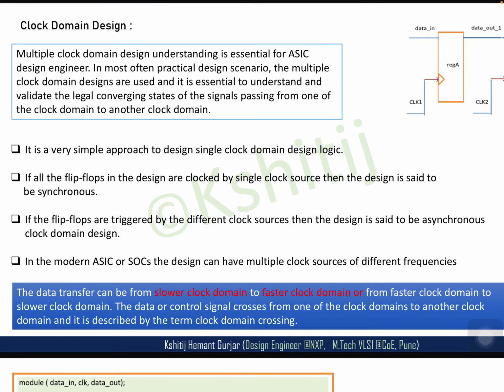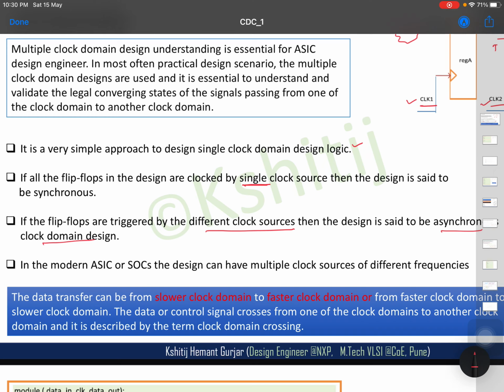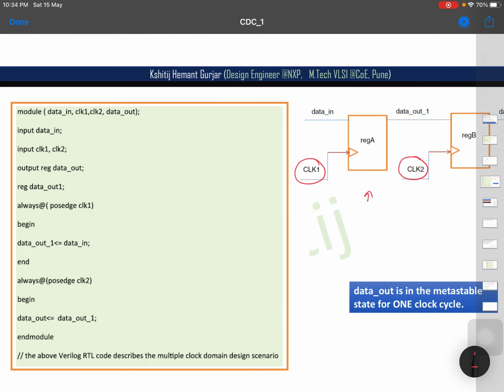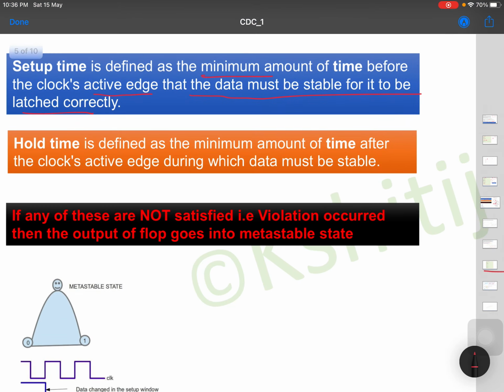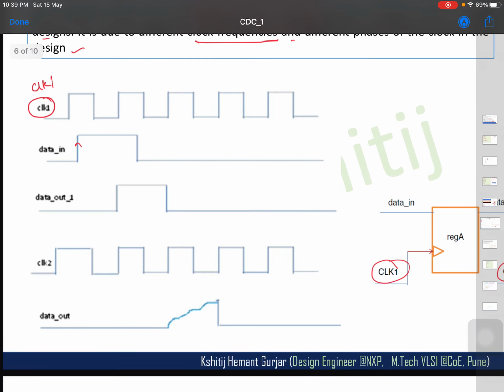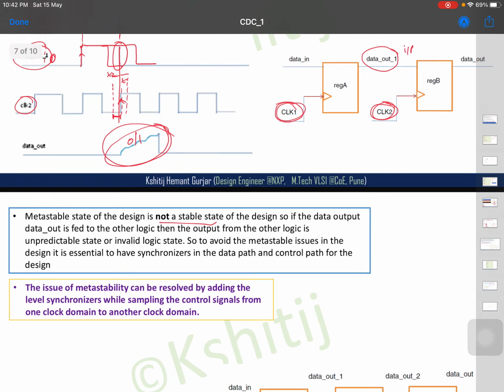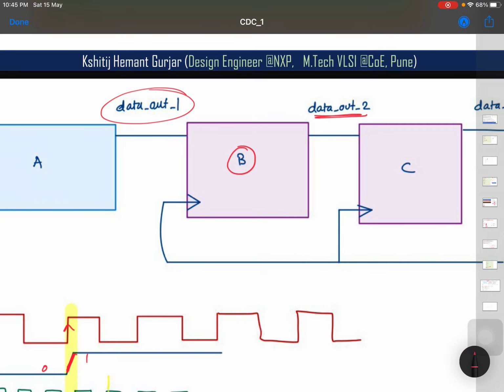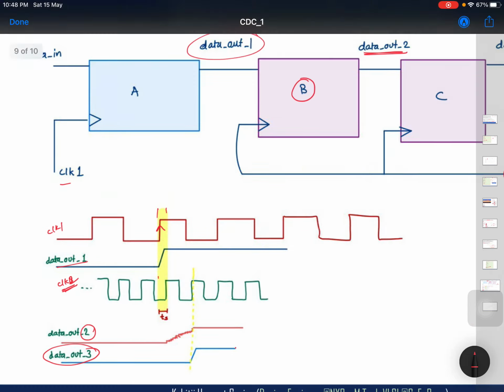Clock Domain Crossing CDC Part 1 (Front End VLSI)